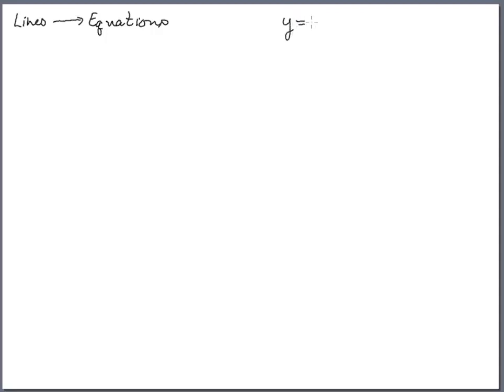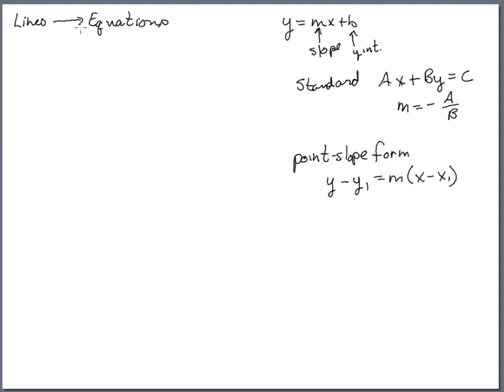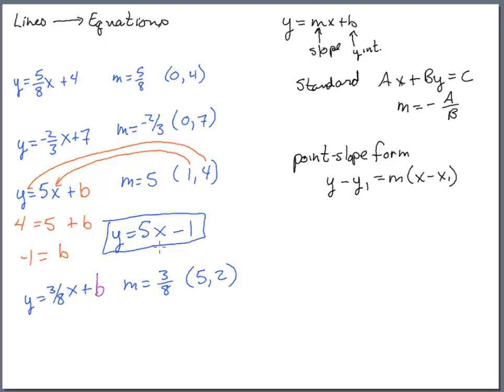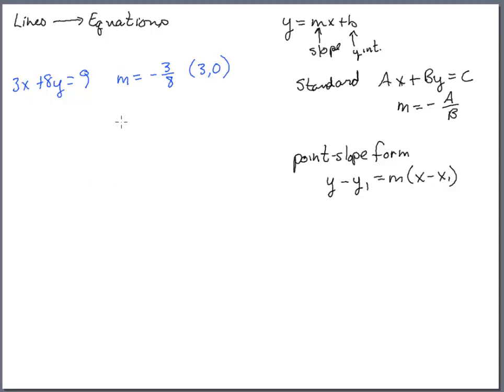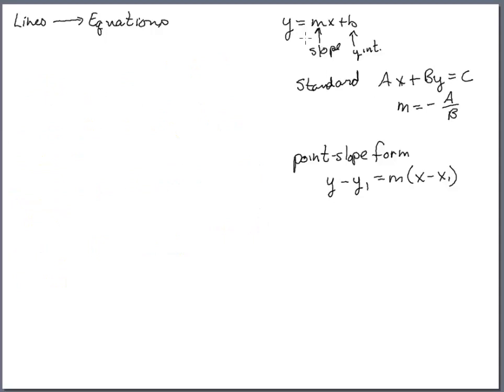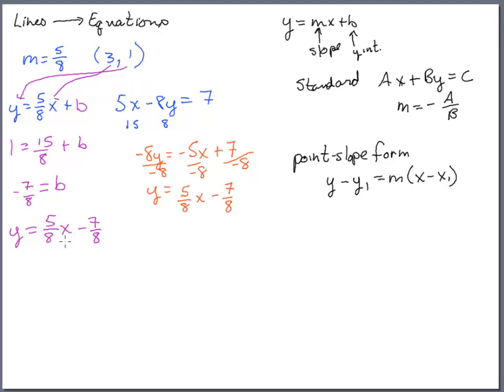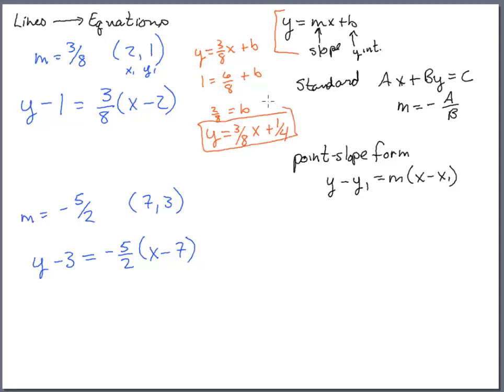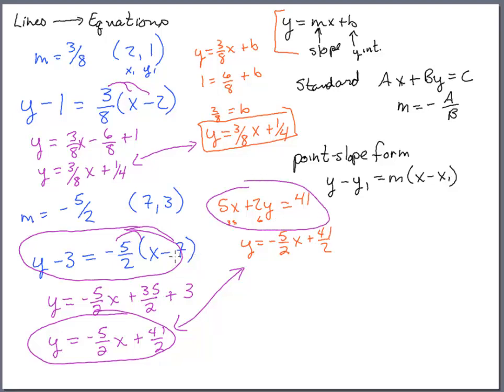PCal Pg 06 Instructions Lines Writing Equations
Short introduction to writing equations of lines in slope-intercept, standard, and point-slope form.